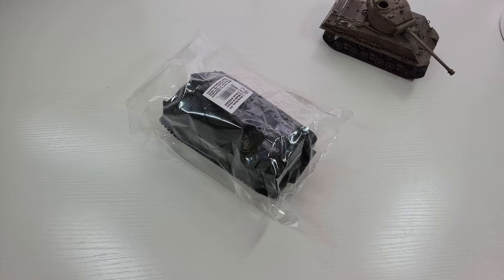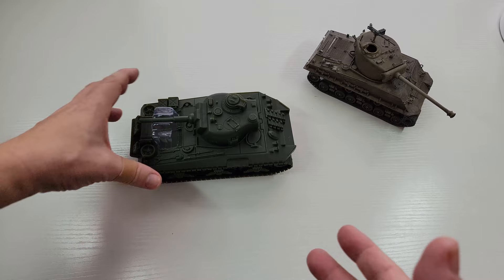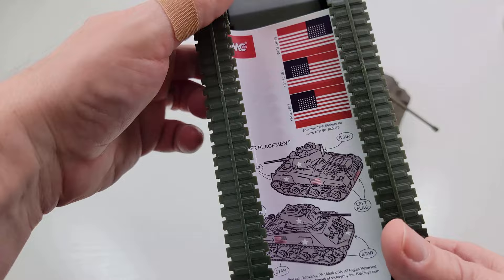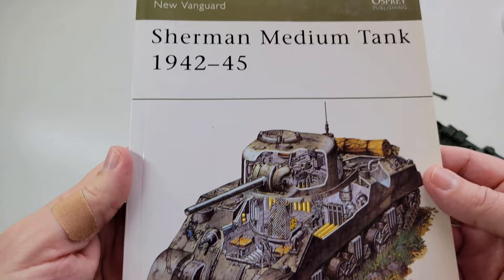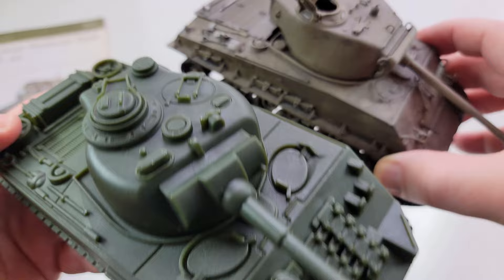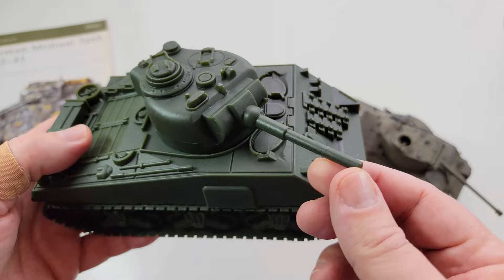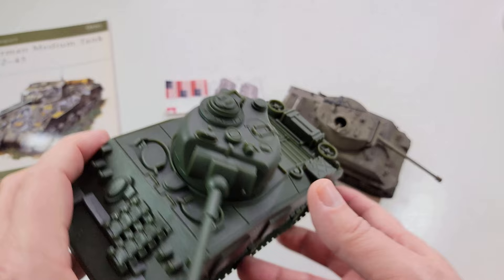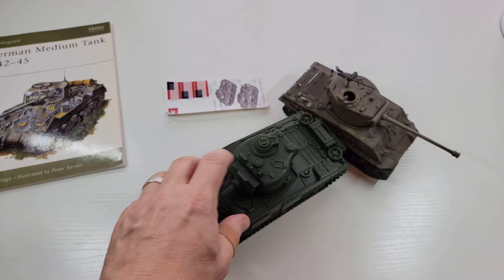An Army Man-style Sherman tank? BMC toys WW2 M4! COOL!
Oh man I do not want to start collecting army men sets. Such memories!